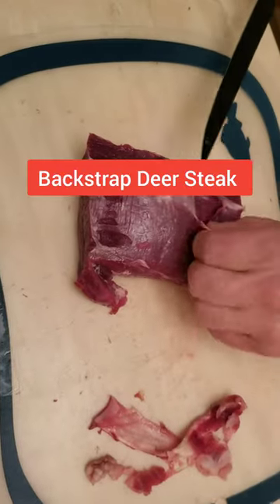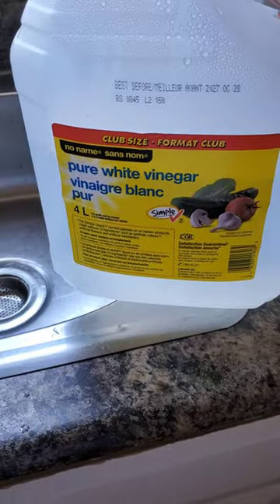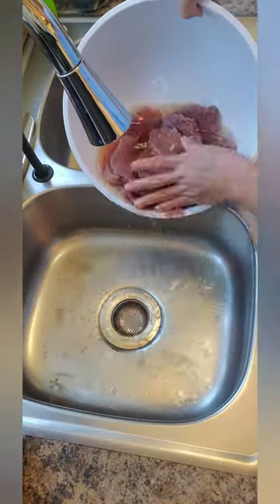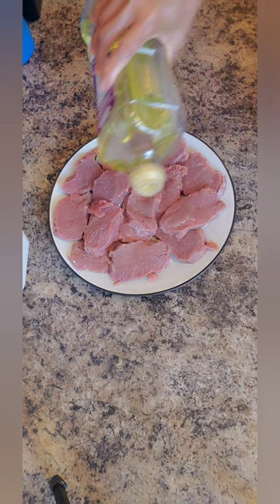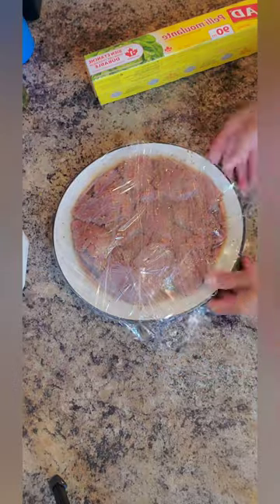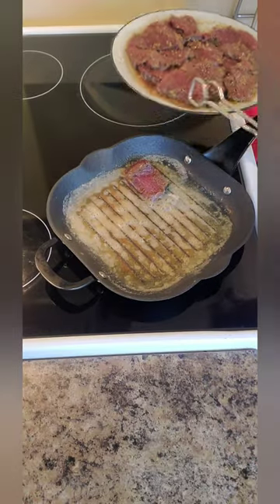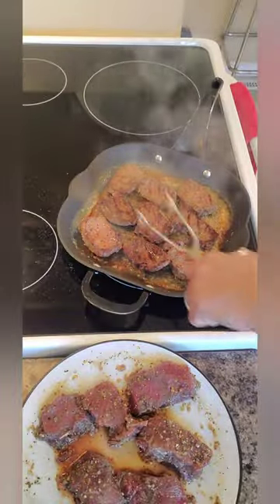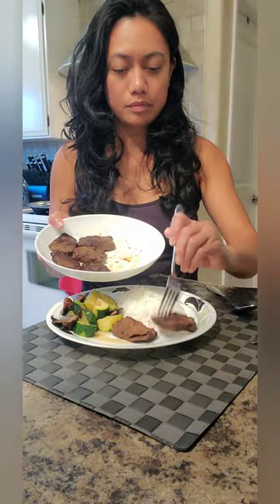How to cook Backstrap Deer Steak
How to cook Backstrap Deer Steak is very easy. This recipe is one of my family love. Try this also.